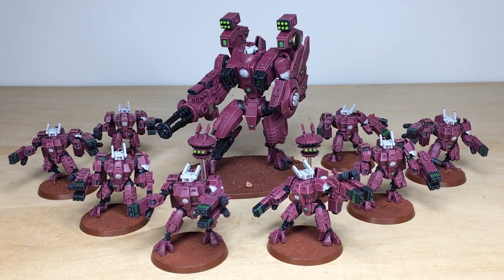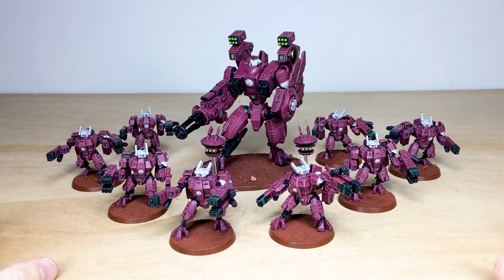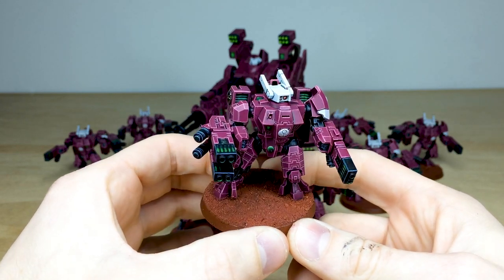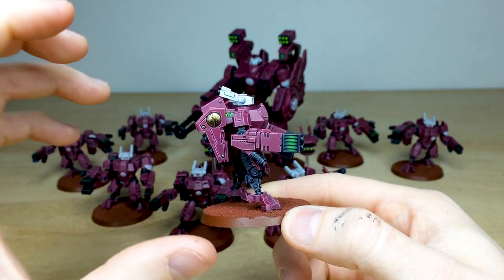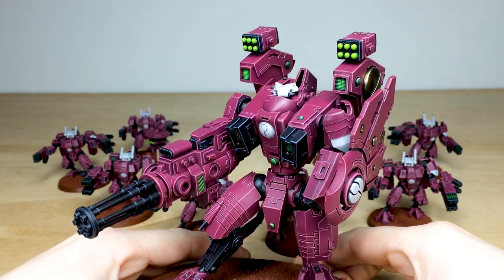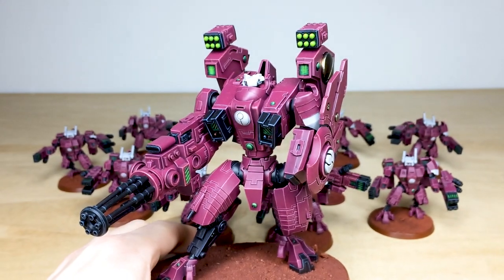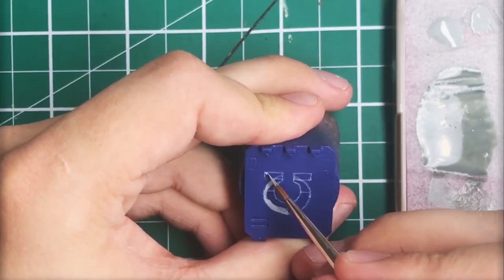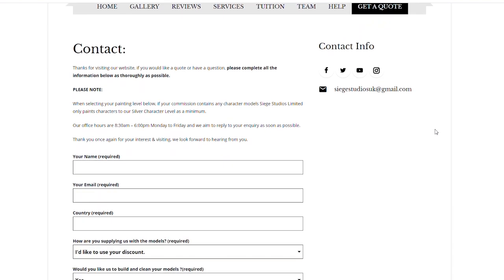CUSTOM Purple Tau Army Warhammer 40k Miniature Painting Commission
For our showcase today we have this great custom scheme Purple Tau army for Warhammer 40k, including a Riptide, XV8 Crisis Suits and Drones completed to our Bronze painting level.

00:00 INTRO
00:26 OVERVIEW
01:06 XV8 CRISIS SUITS
03:40 RIPTIDE
05:33 DISPLAY SHOWCASE
06:28 OUTRO